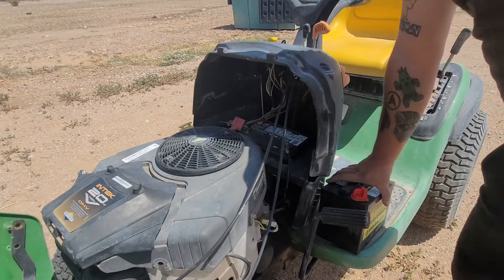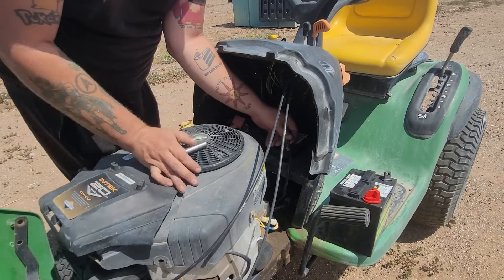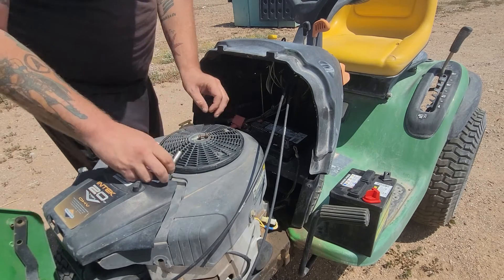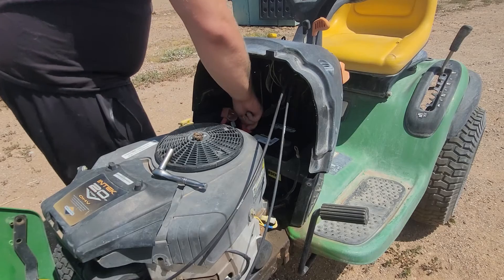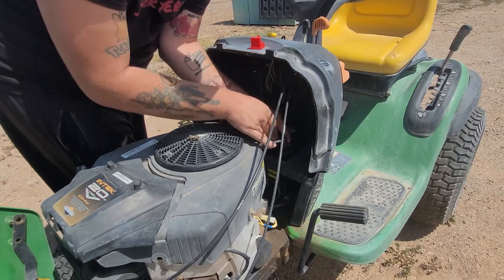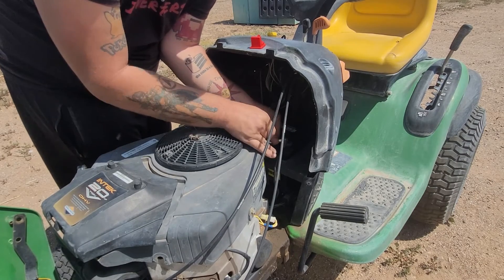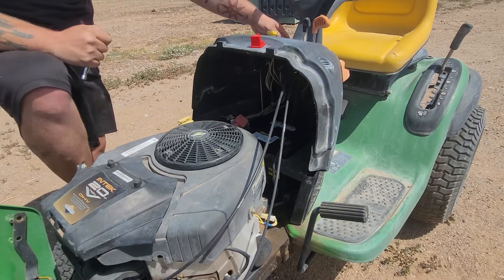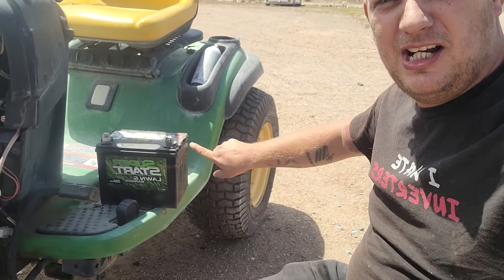Changing the battery on your John Deere L series Lawn tractor/Riding lawn mower.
Learn How-to change the battery on your John Deere Riding Lawn mower. In this short little video I walk you through how to change a battery on a L series John Deere Lawn tractor, I know its a simple thing but I just want to make a video showing how to change for the people who might not know how to change the battery, Thank you guys so much for watching and hitting that like button for me.

 Parts for the John Deere L series

push rods
Tune up kit with fuel pump
Key switch

Want to start a small engine business? Here are some great items!
Ultra sonic cleaner
Air compressor
Adjustment screwdrivers
compresson tester
spark tester

Amazon wish list for shout out and to help the channel

On this channel we do full rebuilds and repairs along with tool reviews and small engine repair tips and tricks.